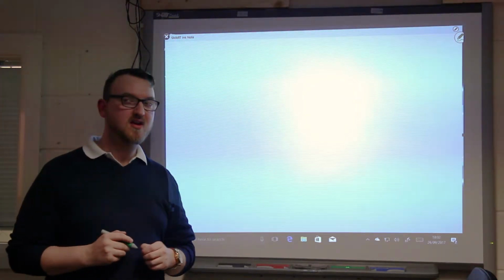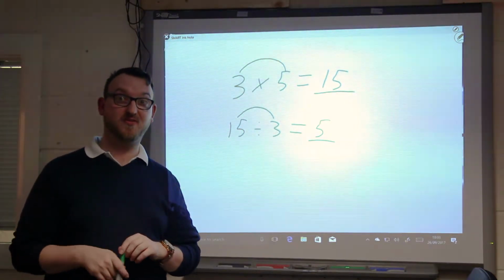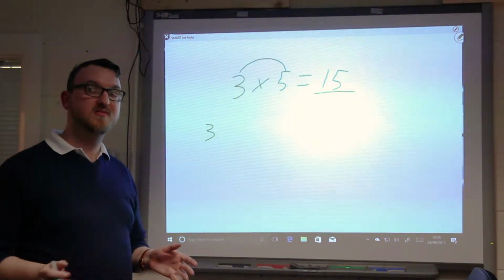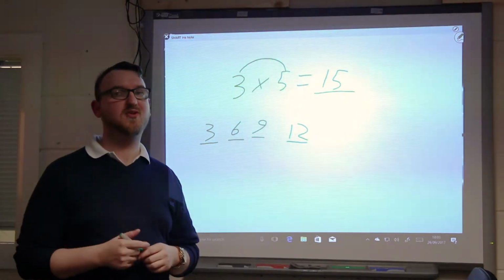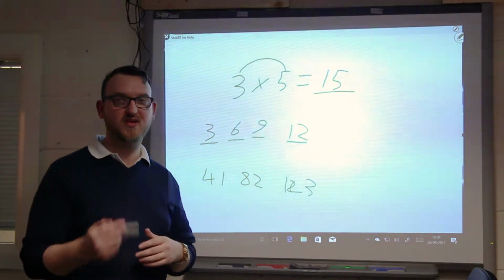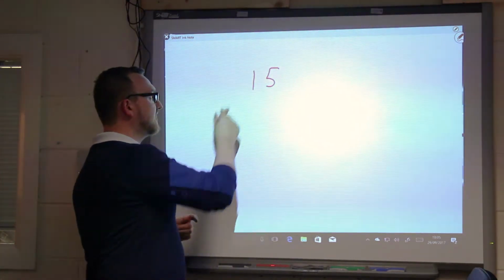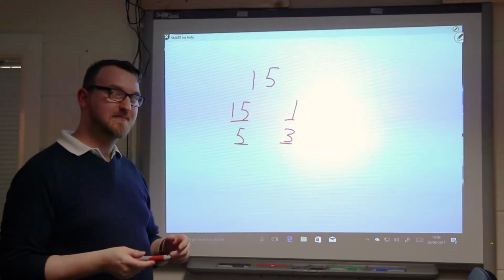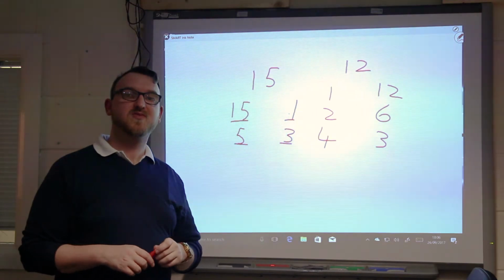Factors, Multiples and Products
In this video our Head of Maths Rhys gives a brief introduction to Factors, multiples and products to help you revise your GCSE Maths.

For more information about Rhys or ENGAGE please visit us at ENGAGE4ALL.co.uk